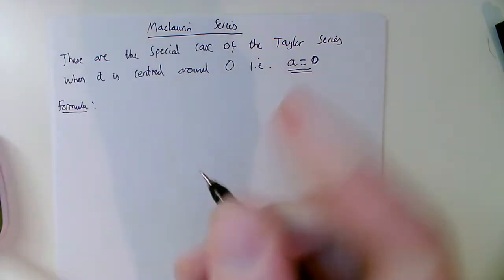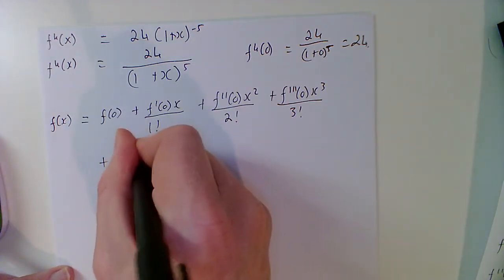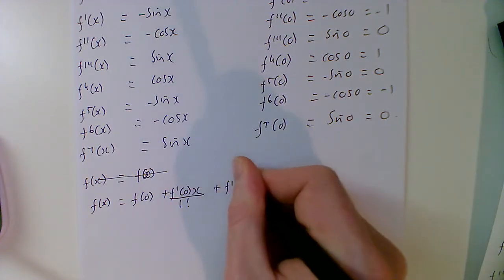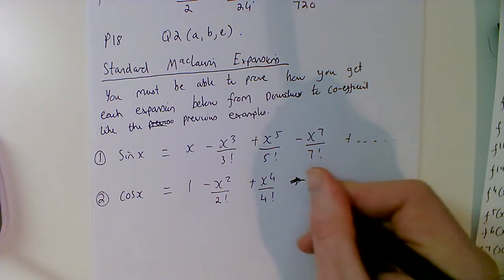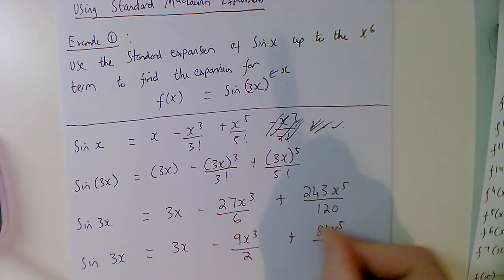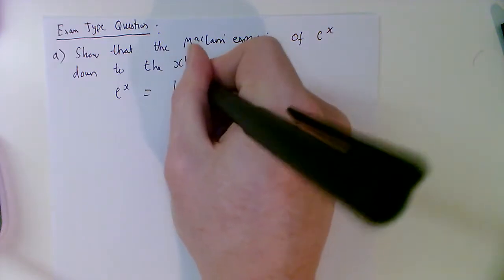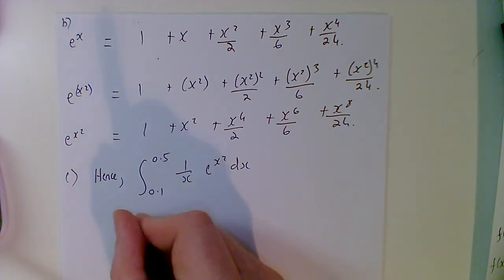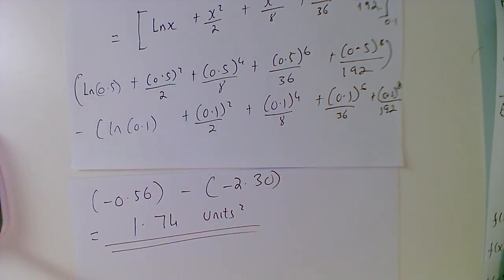Lecture 2: Taylor Series 2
Engineering 4, Maclaurin Series